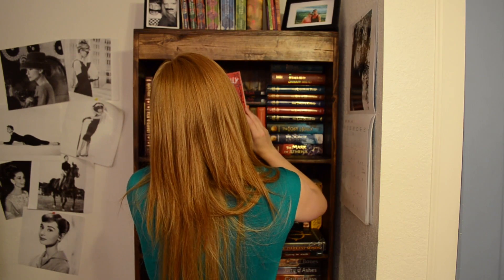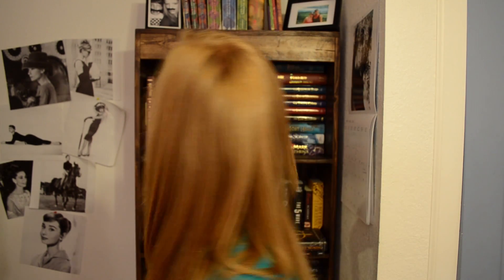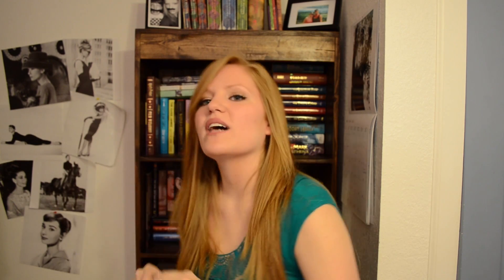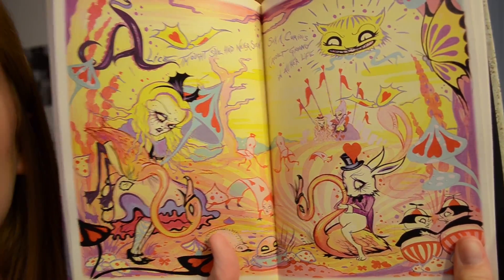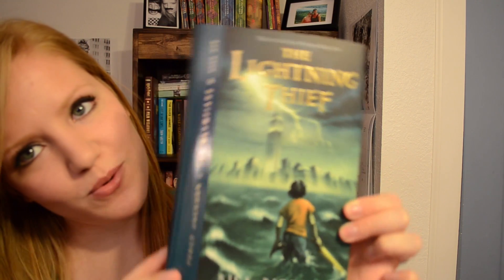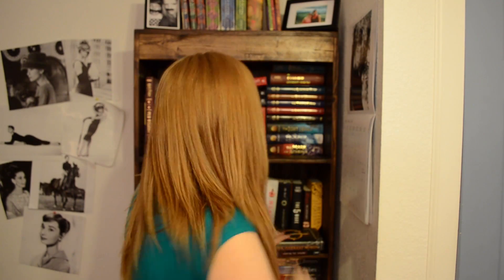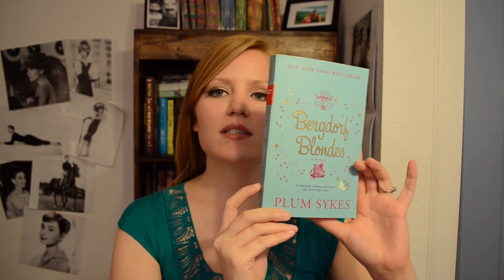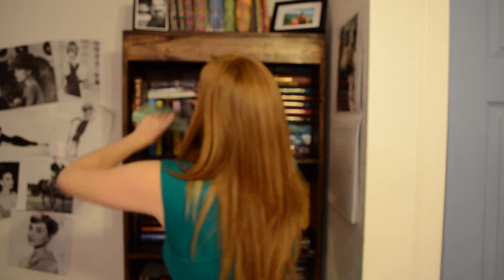Bookshelf Scavenger Hunt Tag!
Things to find:
• Find an author's name or title with the letter Z in it
• Find a classic
• Find a book with a key on it
• Find something on your bookshelf that's not a book
• Find the oldest book on your shelf
• Find a book with a girl on the cover
• Find a book that has an animal in it
• Find a book with a male protagonist
• Find a book with only words on it
• Find a book with illustrations in it
• Find a book with gold lettering
• Find a diary (true or fictional)
• Find a book written by someone with a common name (like Smith)
• Find a book that has a closeup of something on it
• Find a book on your shelf that takes place in the earliest time period
• Find a hardcover book without a jacket
• Find a teal/turquoise colored book
• Find a book with stars on it
• Find a non-YA book